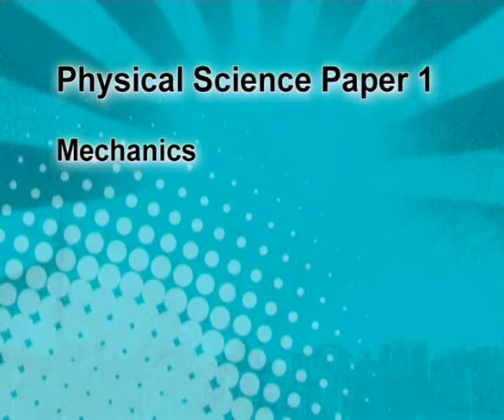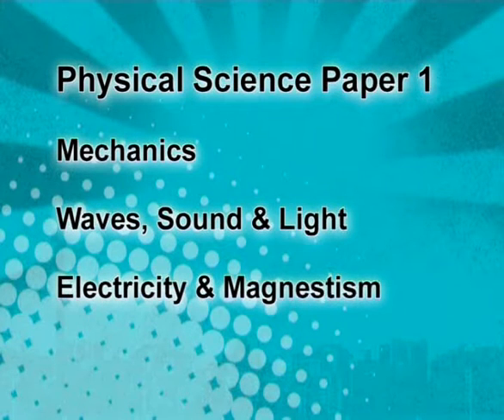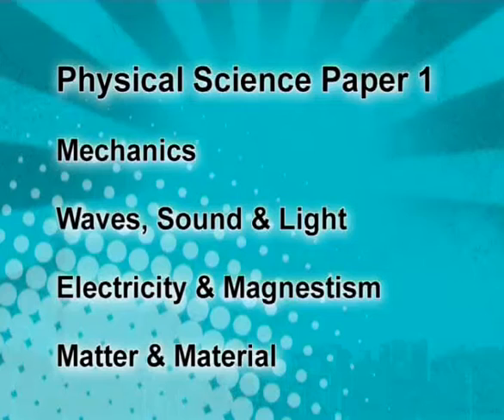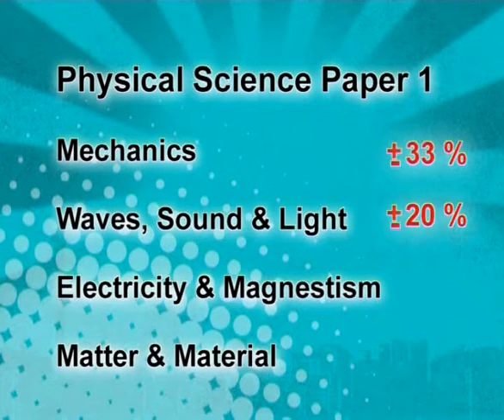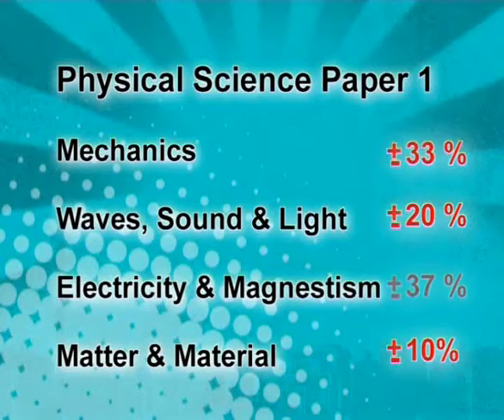Overview Of Physical Sciences Paper 1 (English)